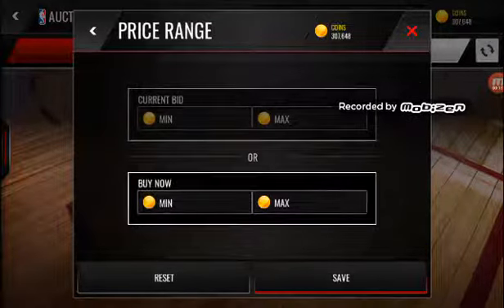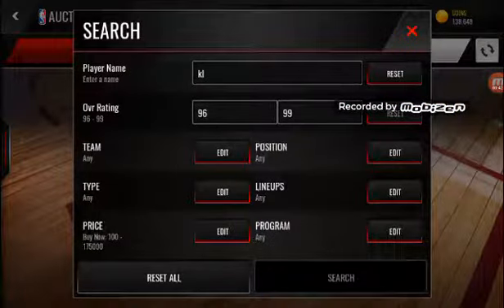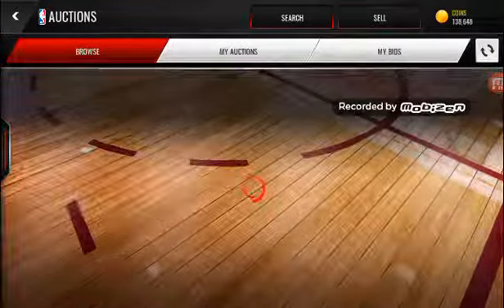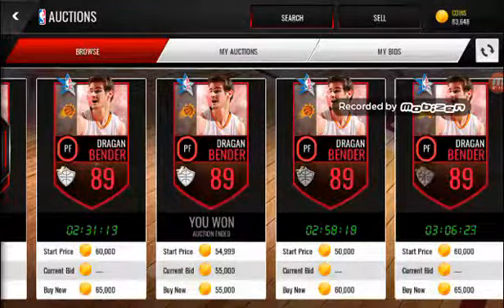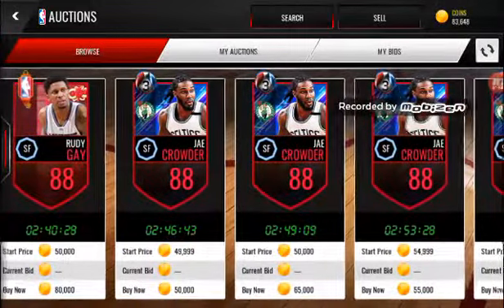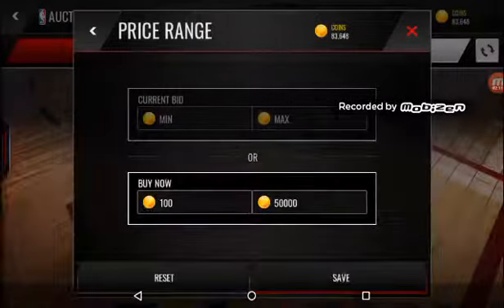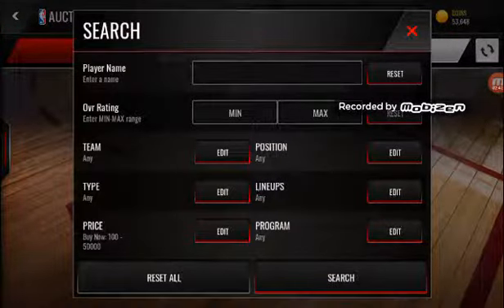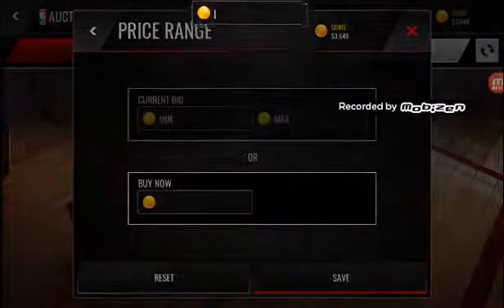NBA Live Mobile 300k Crashed Auction House Shopping Spree 96 ovr Pickup!!!!